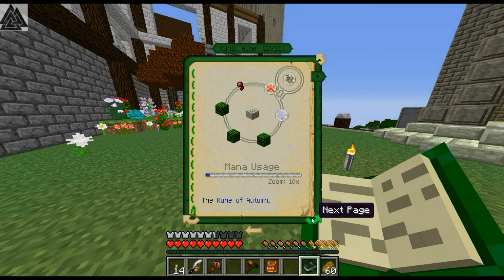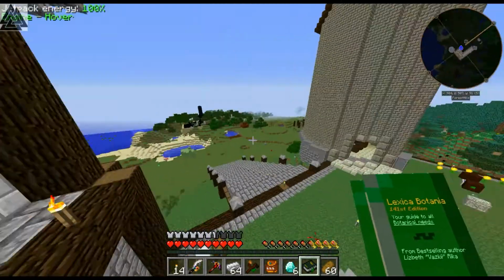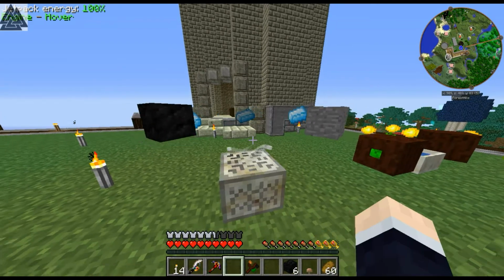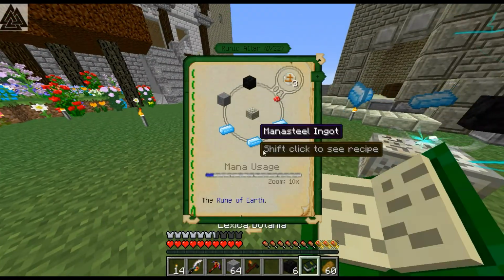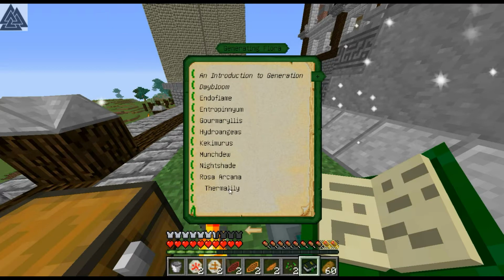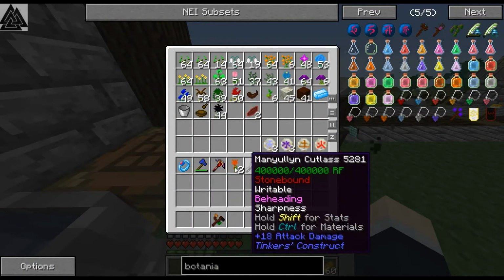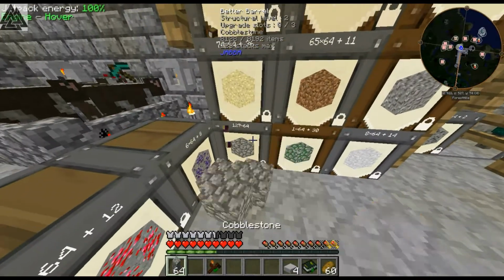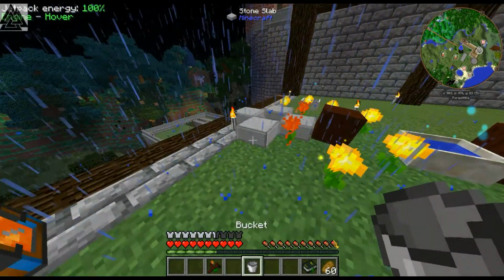Dark Trilogy ep 8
Ok, powers all sorted. Now lets get to gardening.